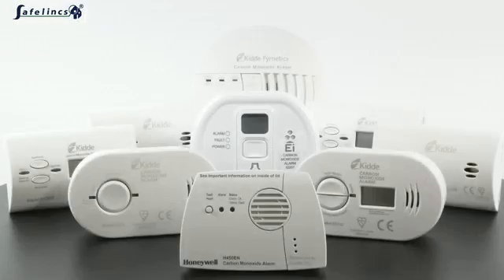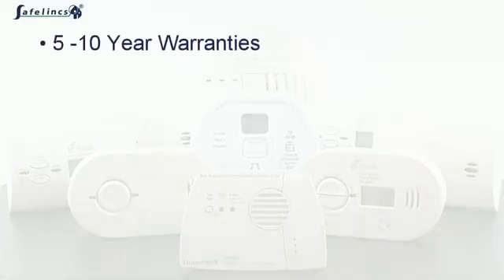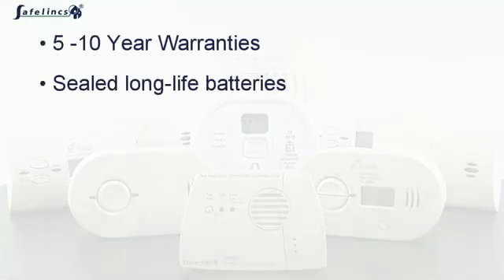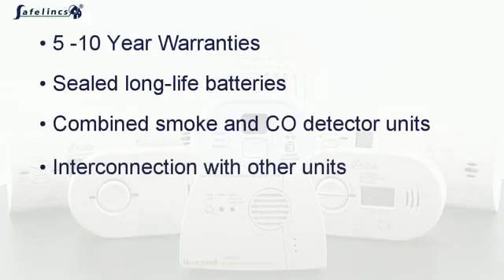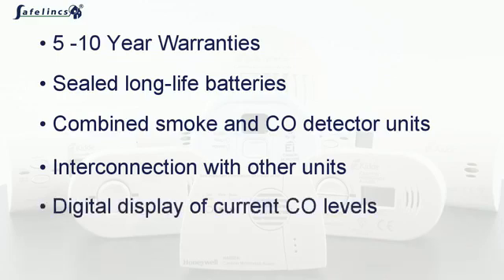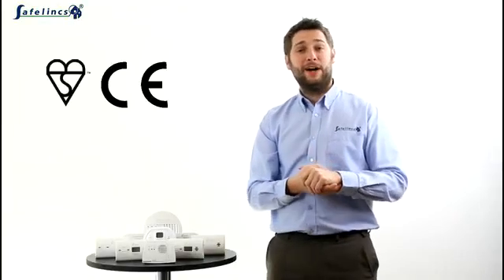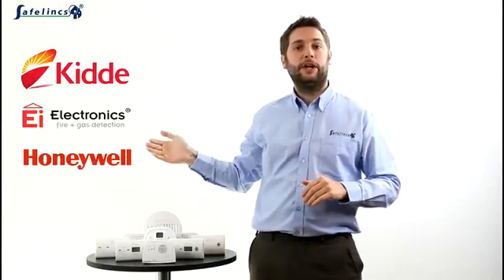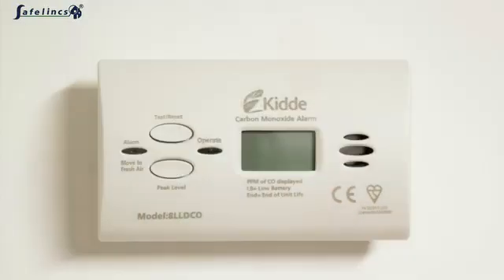Carbon Monoxide Detectors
Safelincs has a range of battery operated and mains powered carbon monoxide detectors with models available to suit every budget.
Carbon monoxide gas (chemical symbol CO) is an invisible killer that is created whenever flames burn with insufficient oxygen or burning processes are incomplete. The gas is typically created by boilers, cars, open fires, wood burners and barbecues. The only way to detect the gas is with a carbon monoxide detector.